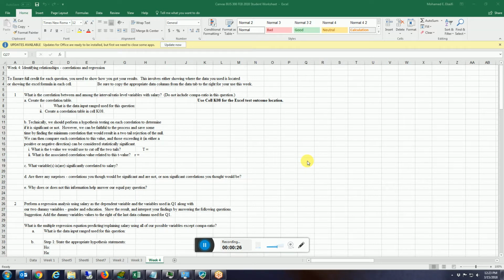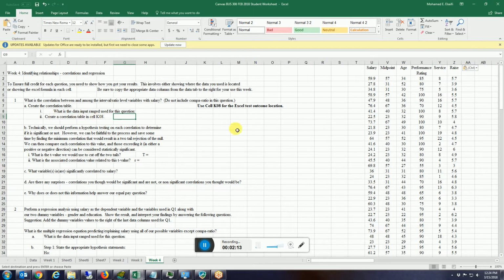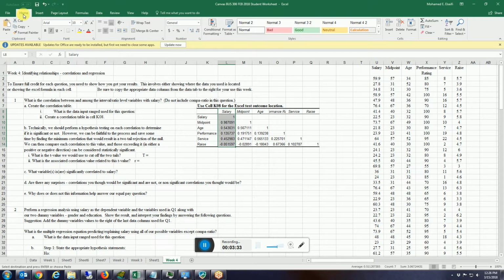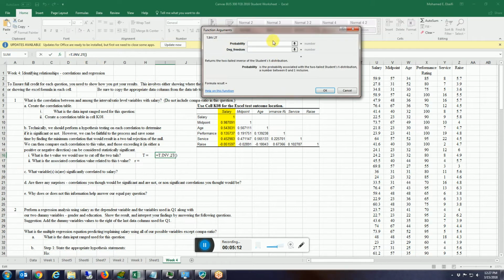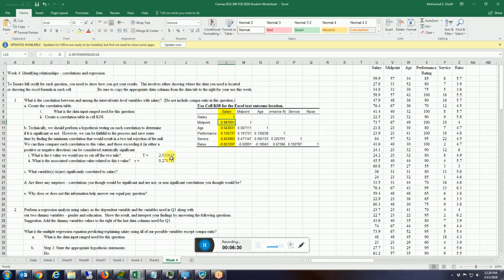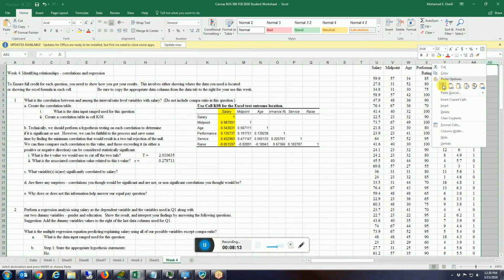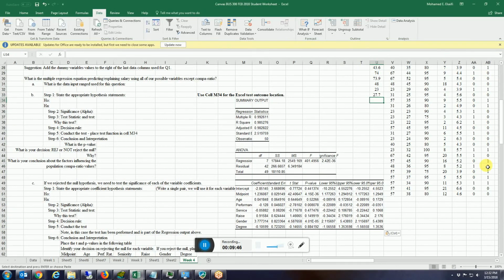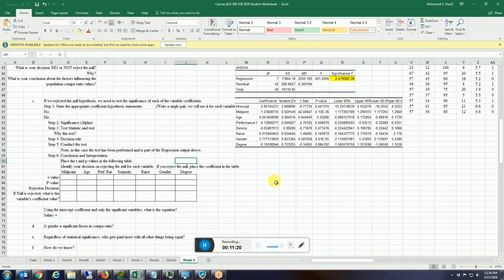BUS308_Week4_Part_1